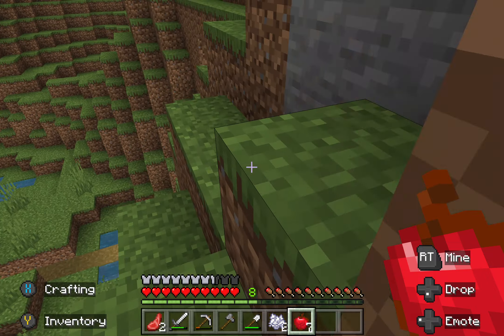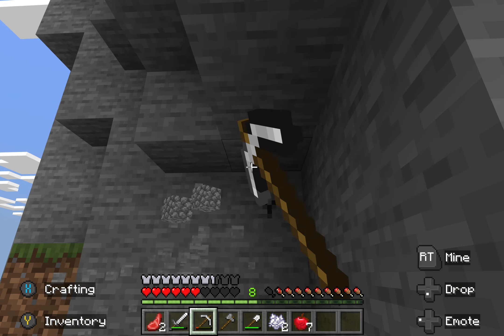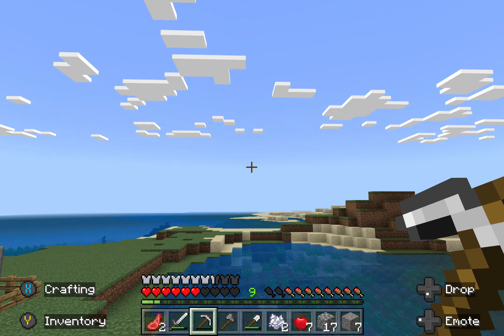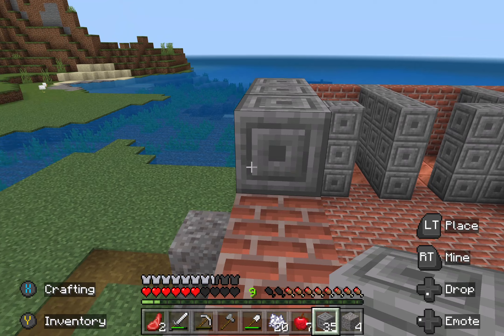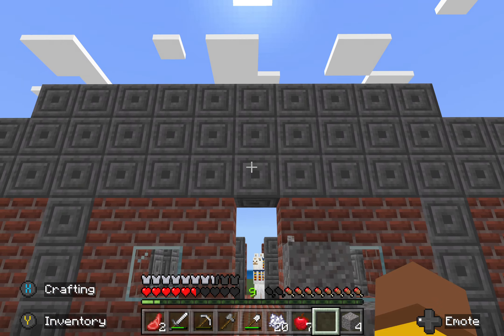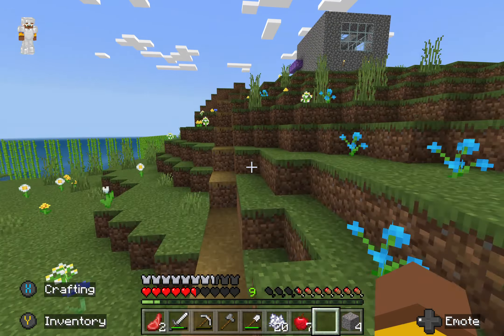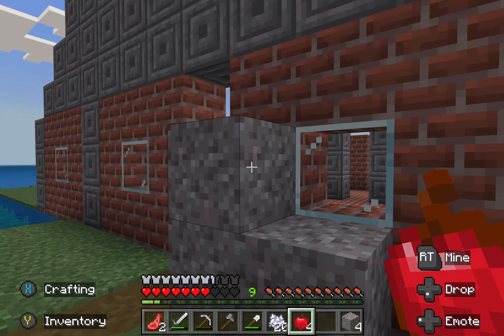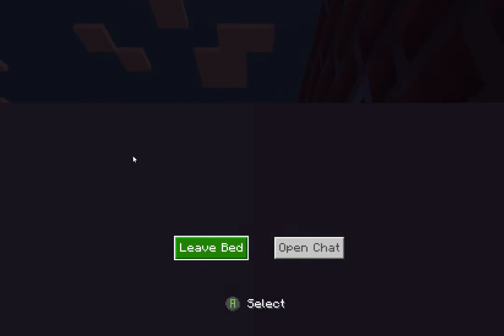Chiseled Stone Brick Roof & Finally Finding Coal!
Today I start layering the walls with Chiseled Stone Bricks before I gather more logs for the roof and a friendly cow showed me where to find some coal.